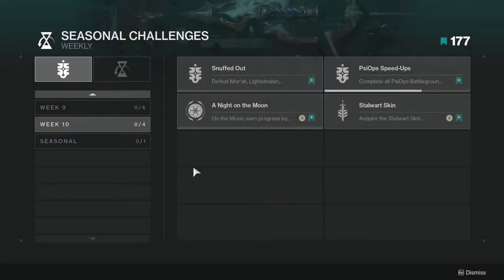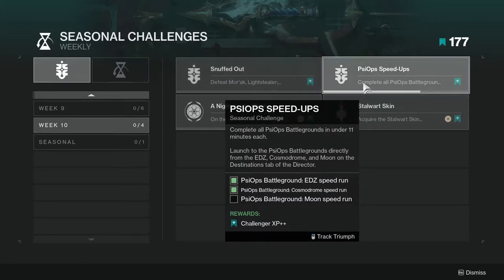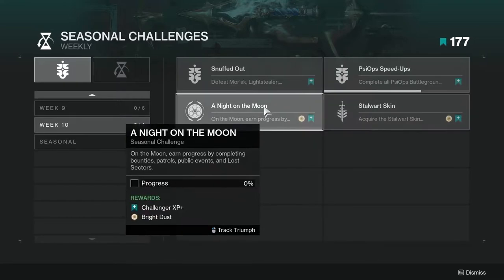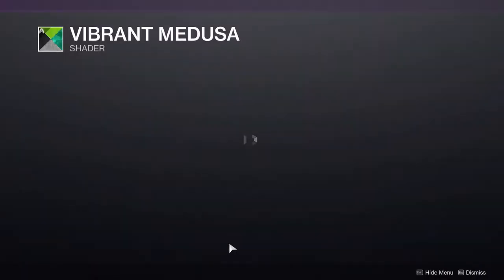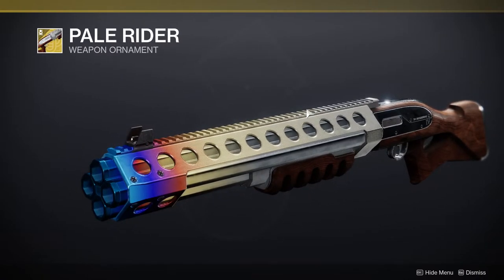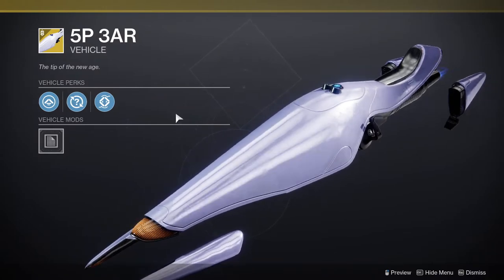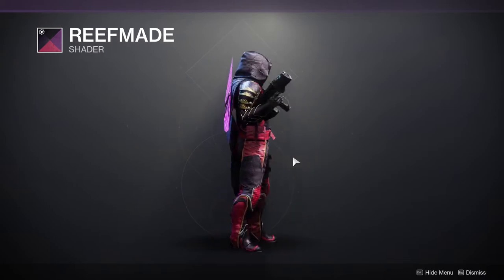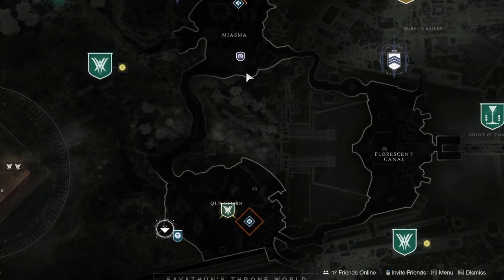Destiny 2: Week 10 Challenges | Witchqueen